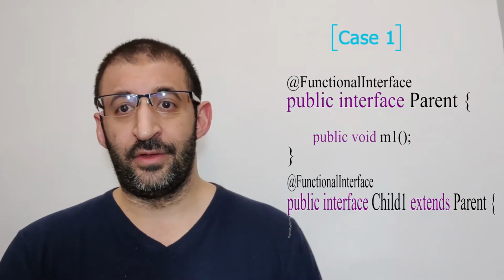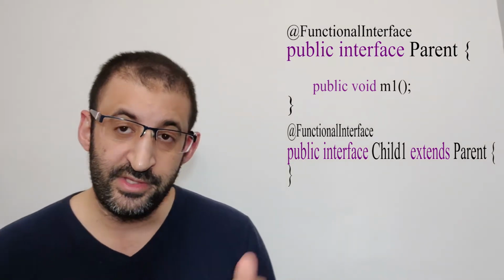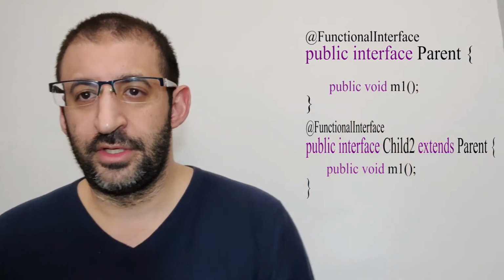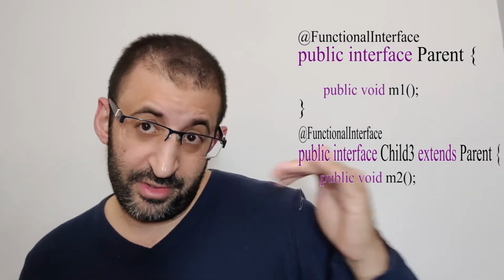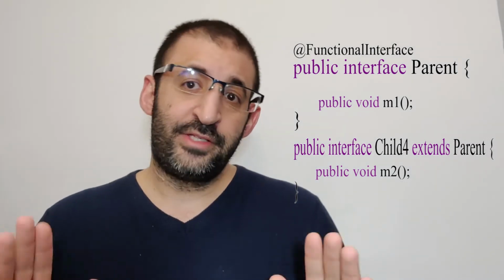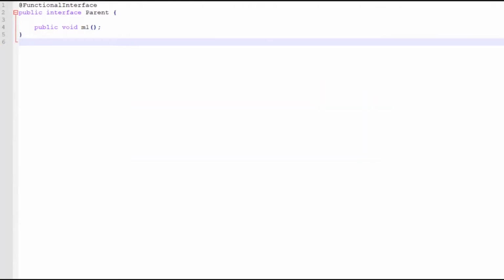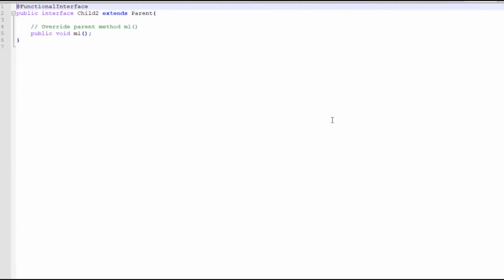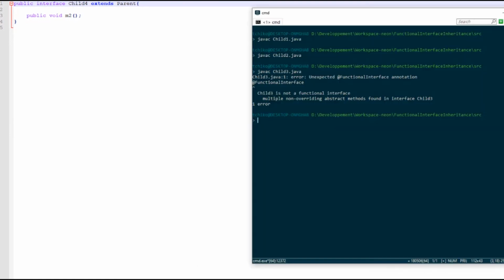7- Java 8 Tutorial - Functional Interface Annotation With Inheritance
In Java 8, what are the different cases about Functional Interface Annotation With Inheritance?
Let's see in this video these differents cases and what is the result of each of them